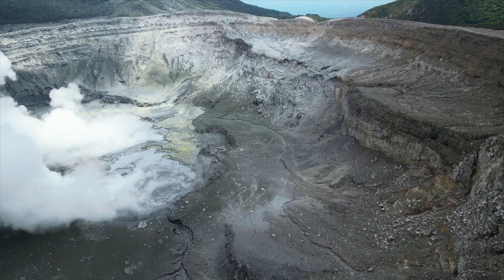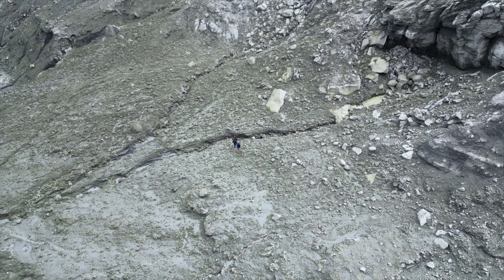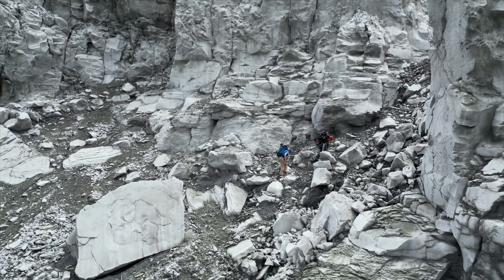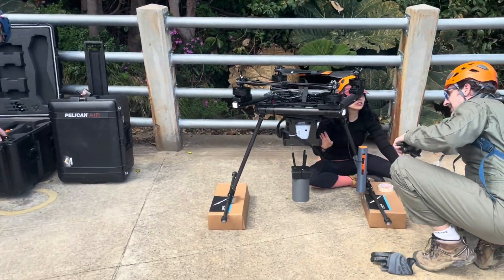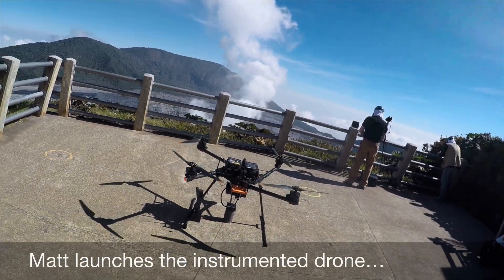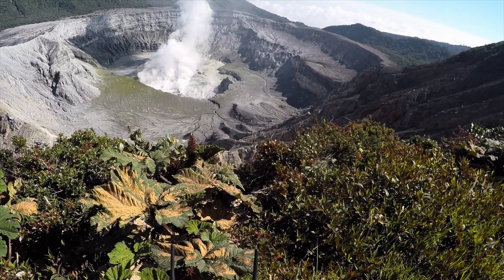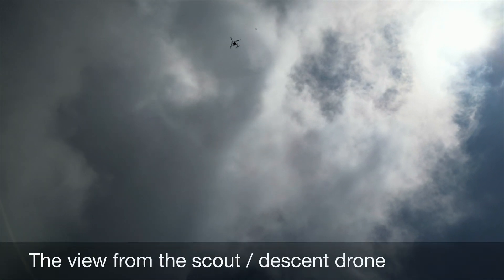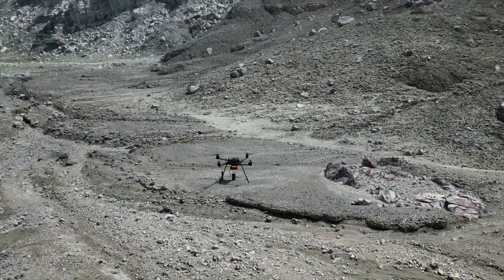Volcano Drone Landing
Drone lands in Poás Volcano